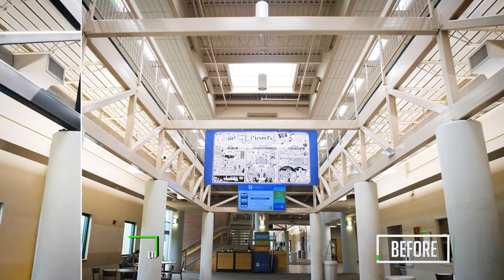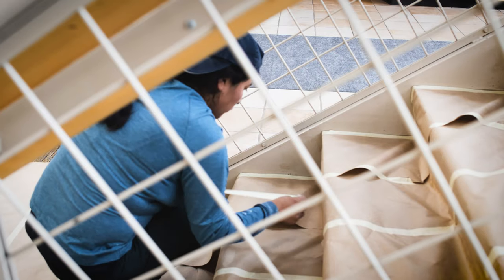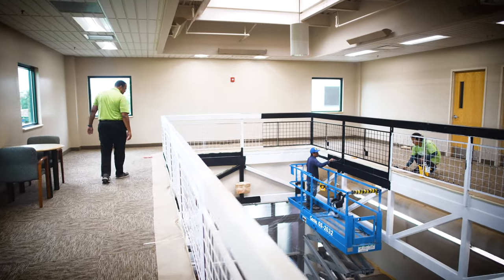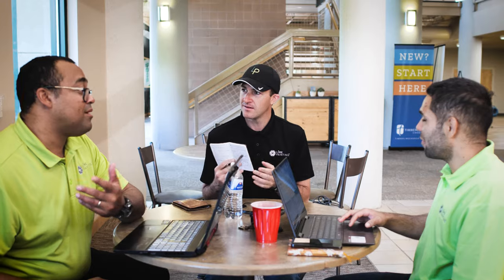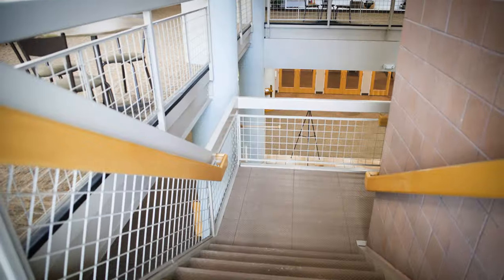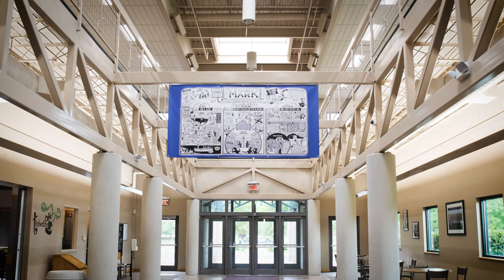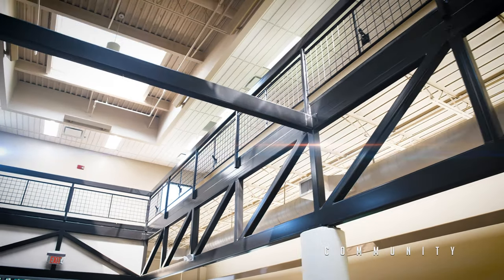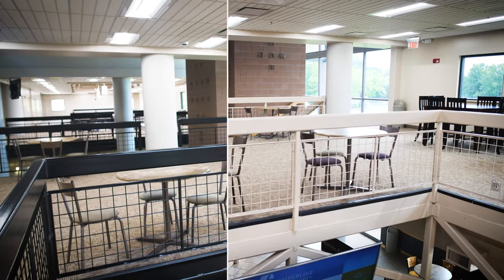LIME Painting of Northern Colorado Interior Painting Refresh of Timberline Church in Fort Collins.